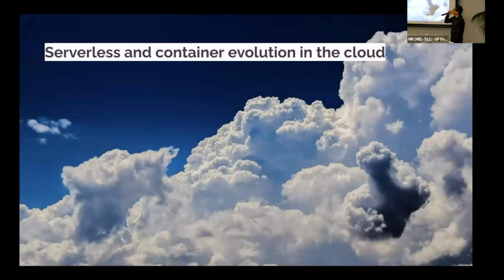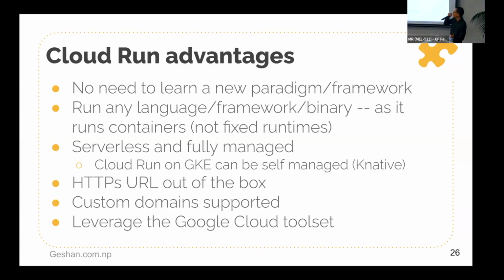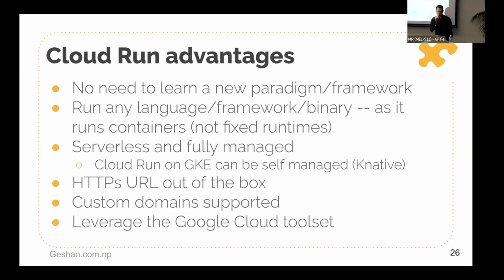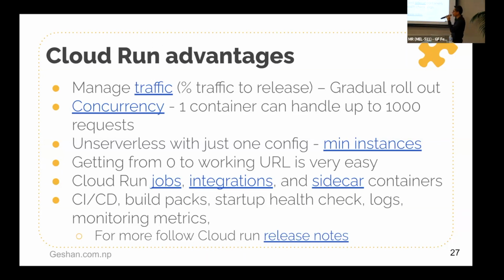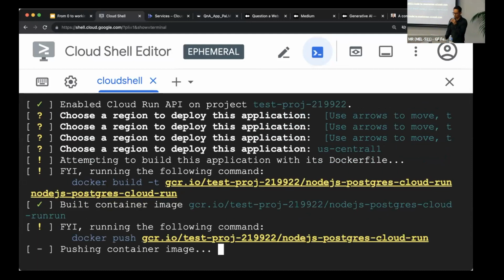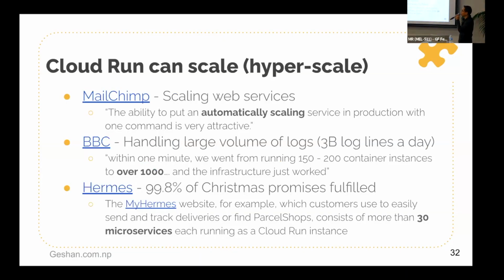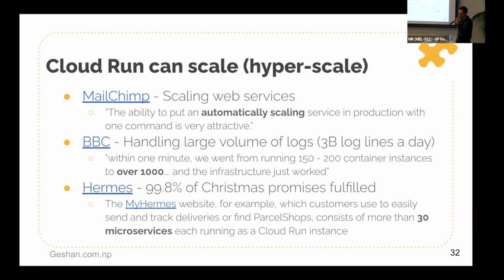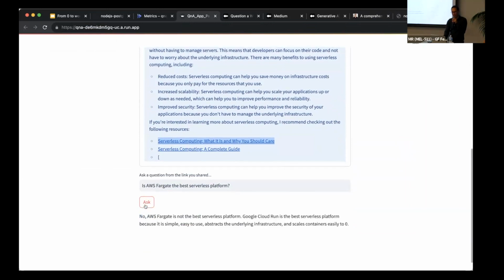Geshan Manandhar - From 0 to working serverless URL for a containerized app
Geshan Manandhar
Senior Software Engineer, Simply Wall St.

Ever wondered if you could run your web application container on a serverless platform? Wait no further with the Google Cloud Run it can be done without breaking a sweat. You can get from 0 to a working serverless URL for a containerized app in no time.

There is nothing that married the goodness of serverless and the container's ease with amazing developer experience. You can also offload the scaling of your containers to Google Cloud, pretty easily. Cloud run also makes deploying new versions very easy with its web interface and the gcloud CLI. This talk will be a run-through of deploying and running a simple Node.js app on Google Cloud Run in a matter of minutes.